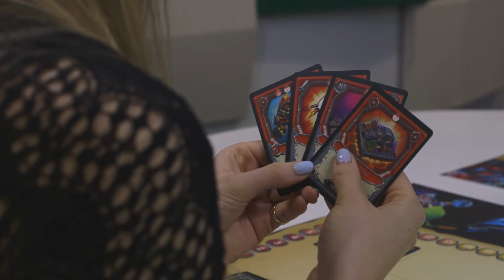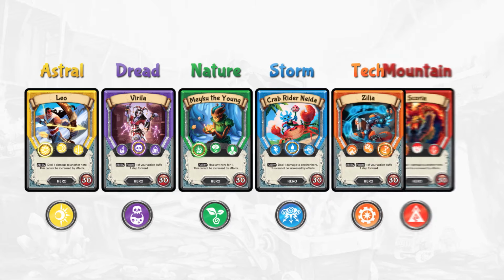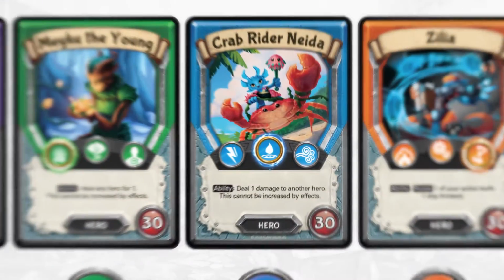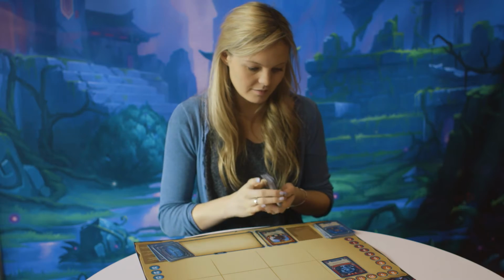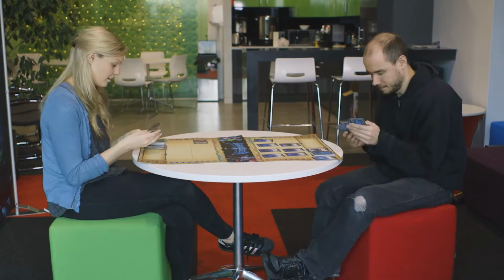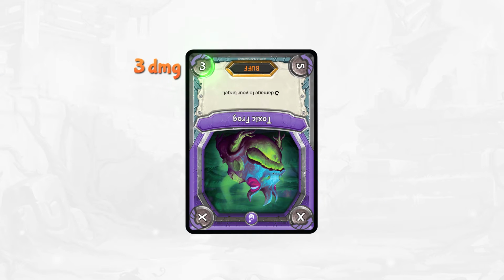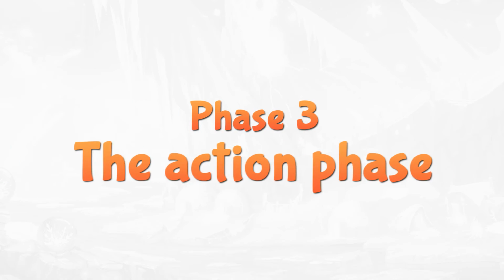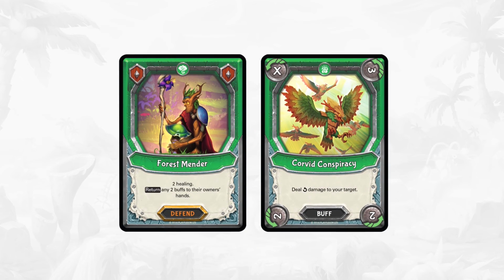How to play - Lightseekers Card Game!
Find out how to play Lightseekers exciting tactical card game!